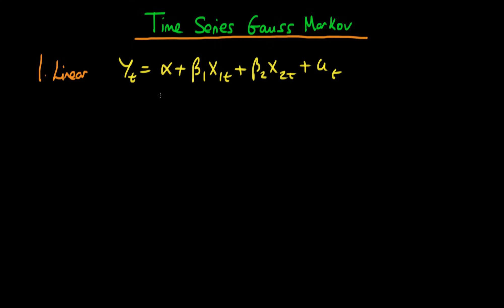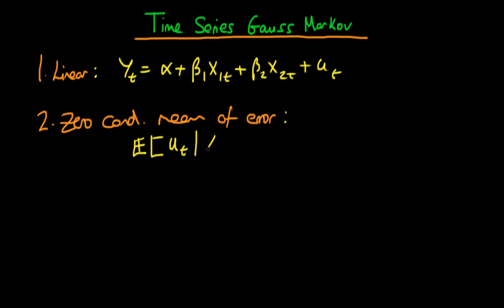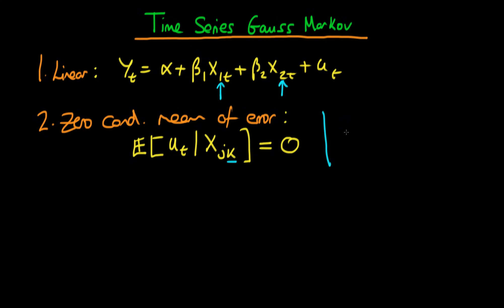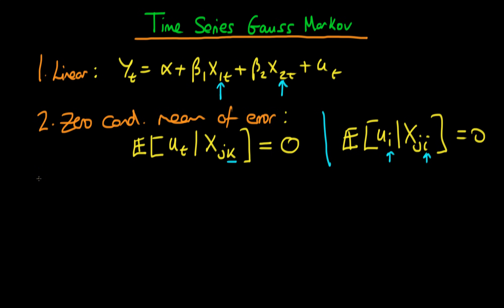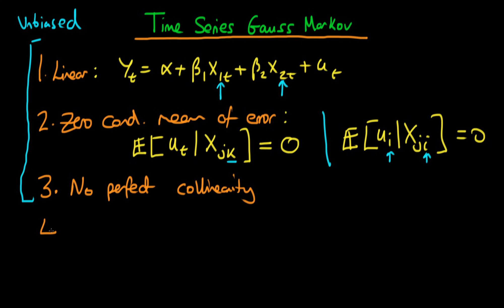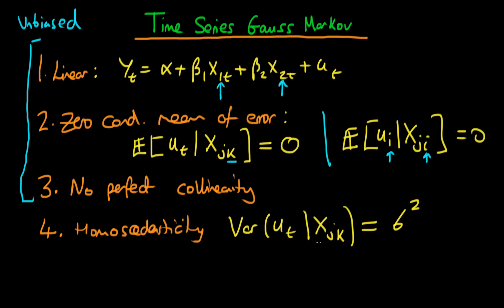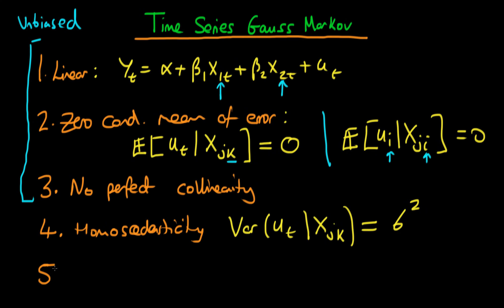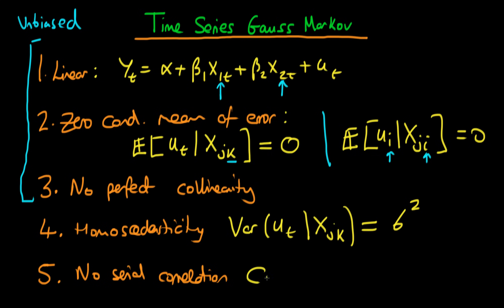Time series Gauss Markov conditions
This video outlines the time series Gauss Markov conditions, and explains how they differ from the cross-sectional data case. for course materials, and information regarding updates on each of the courses. Quite excitingly (for me at least), I am about to publish a whole series of new videos on Bayesian statistics on youtube. See here for information Accompanying this series, there will be a book